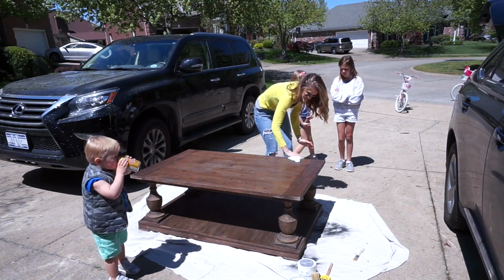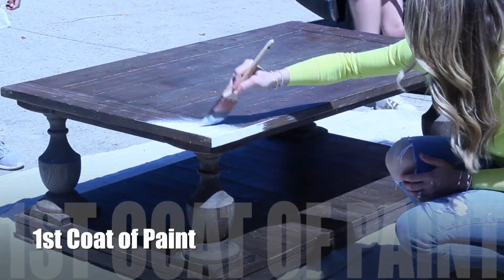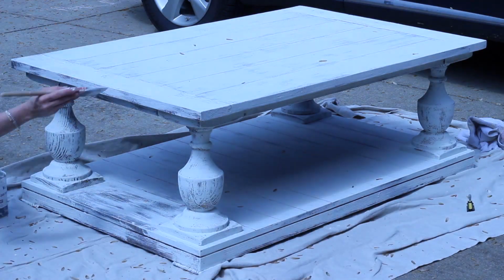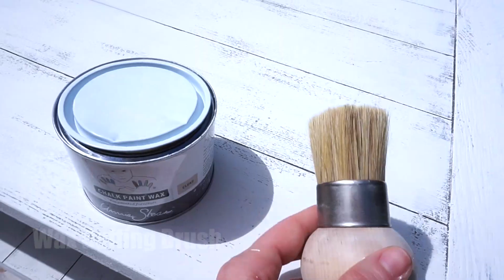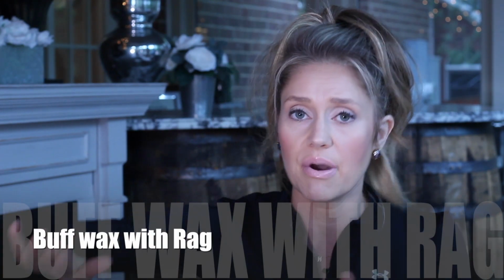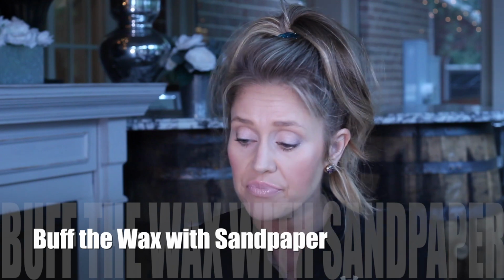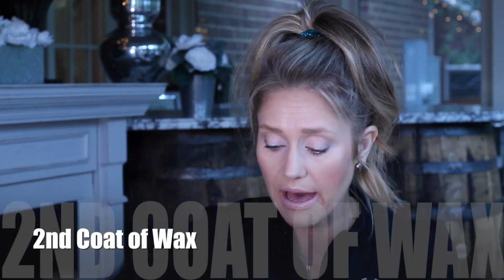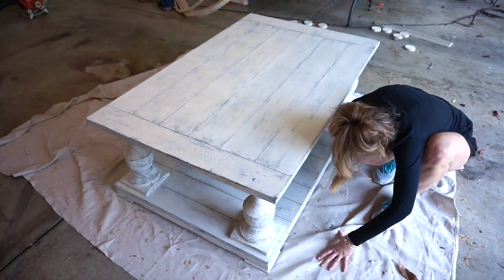How to use Chalk Paint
How to use Chalk Paint! DIY!
Refinish a coffee table.  Farmhouse Style.
I absolutely LOVE refinishing used furniture and chalk paint is one of my go to options.
In this video I show you how to refinish a coffee table, however, there are so many ways you can use chalk paint.  Painting kitchen cabinets with chalk paint is another great option.

Annie Sloan Chalk Paint - Old White
Annie Sloan Wax - Clear
Purdy Angled Brush 2"

If you are located in Lexington, KY I purchase my chalk paint from Liz Douglas Designs

Lots of Love! Holly Jo